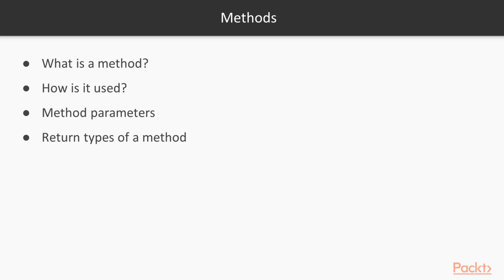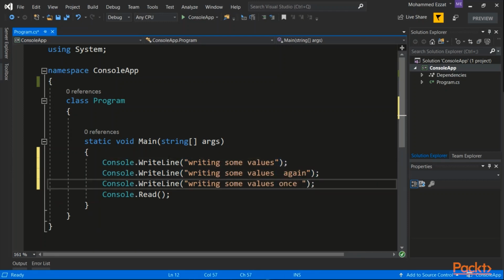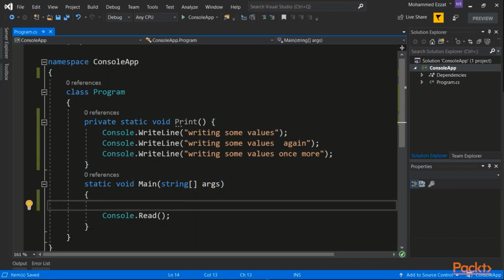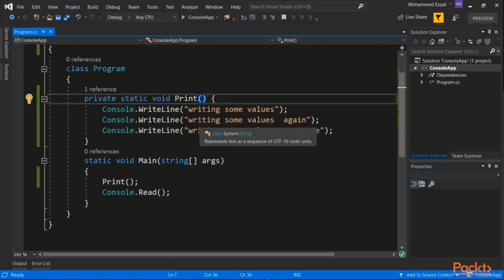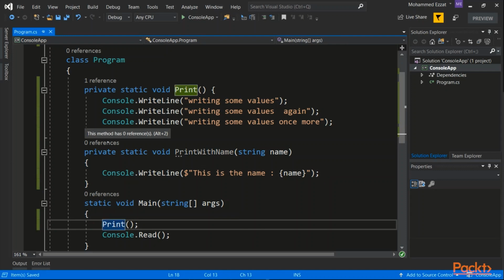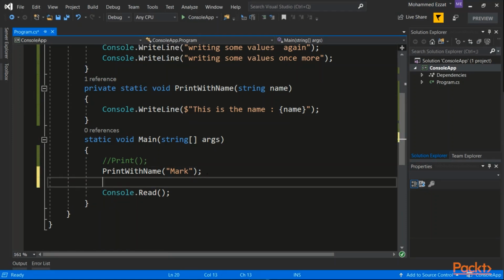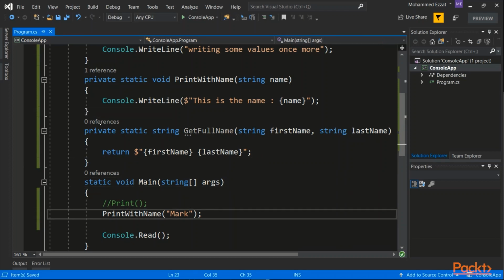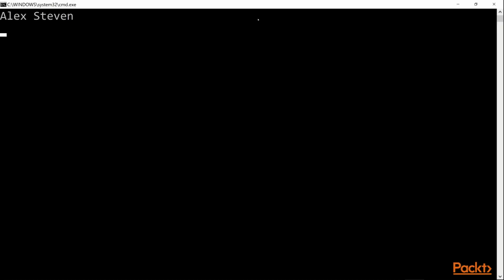Learning C# 8 and .NET Core 3.0: Creating Methods | packtpub.com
This video tutorial has been taken from Learning C# 8 and .NET Core 3.0. You can learn more and buy the full video course